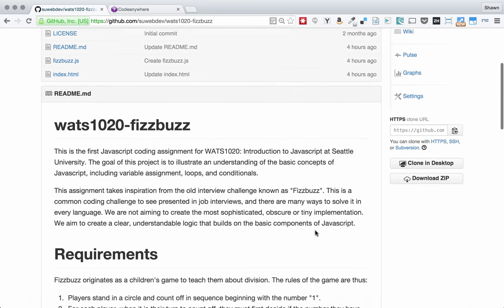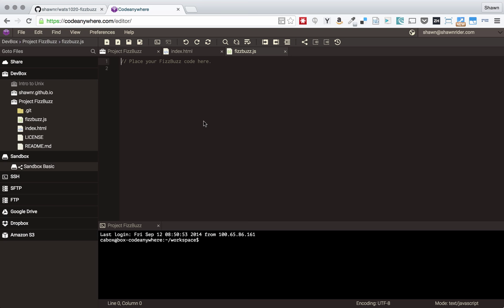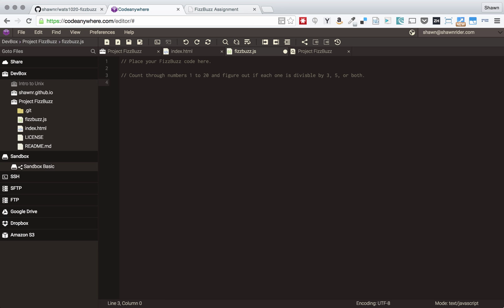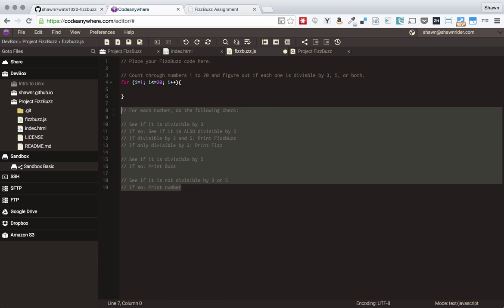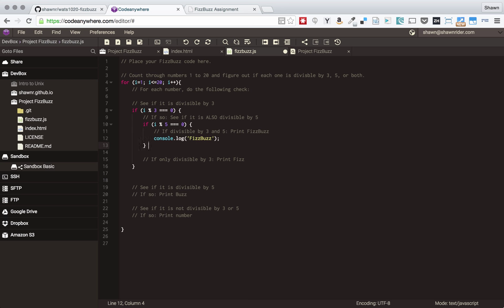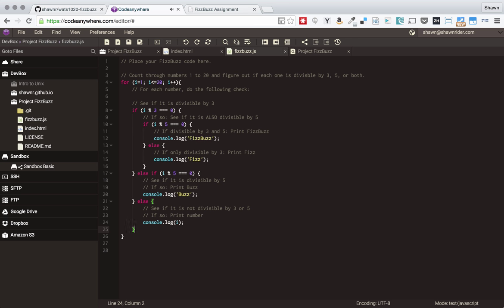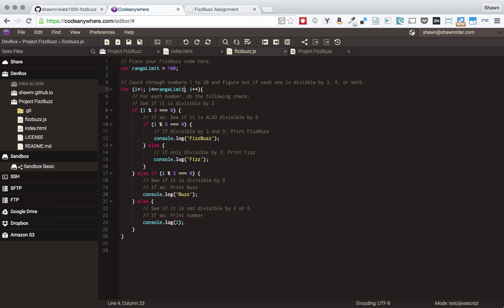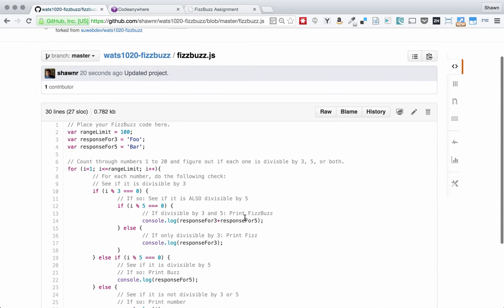Project: FizzBuzz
This is an assignment walkthrough showing you how to complete the code for a FizzBuzz script. This is a common interview question to ascertain basic programming skills.

This video was produced for WATS1020: Introduction to Javascript Programming as part of the Seattle University Web Development Certificate program.